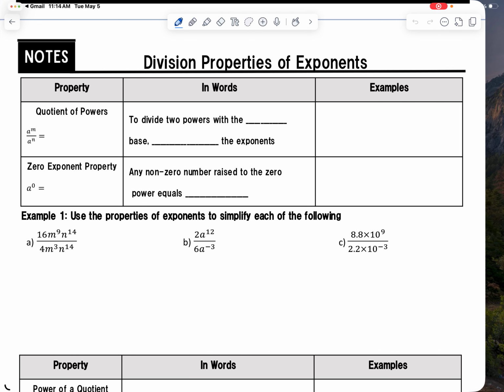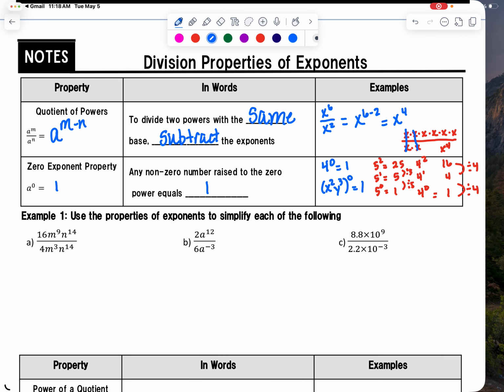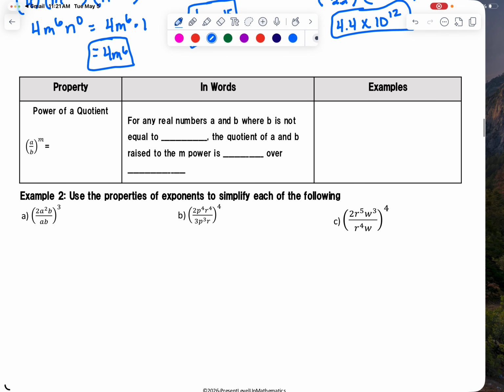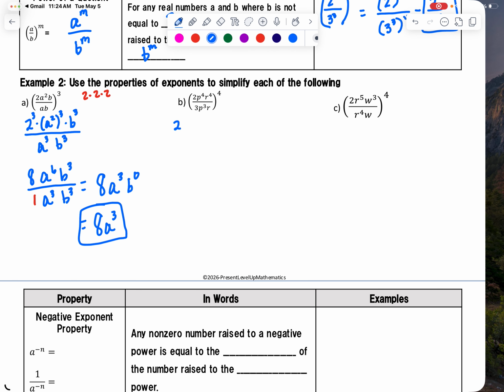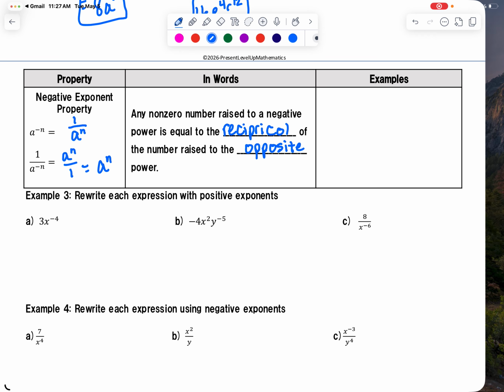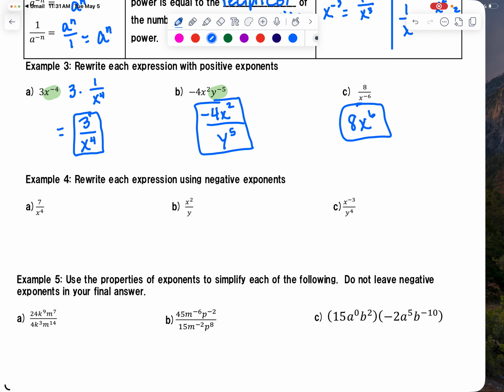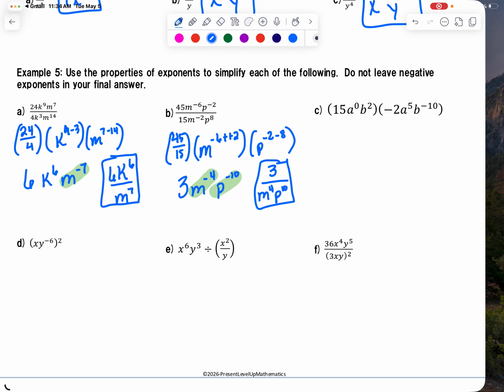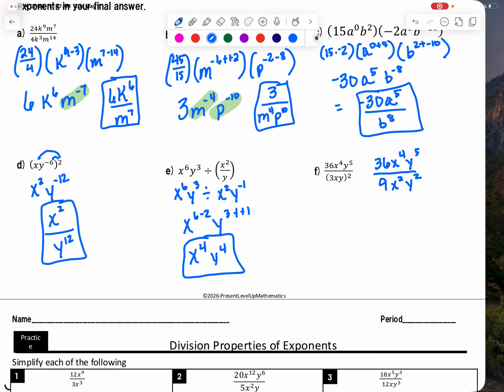Division Properties of Exponents Including the Zero Product Property Guided Notes for Algebra I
In this lesson students will explore how to simplify algebraic expressions using the division properties of exponents.